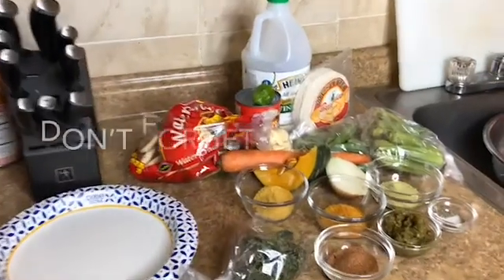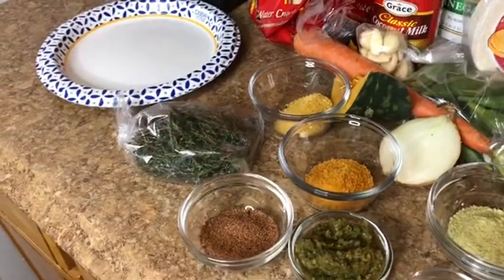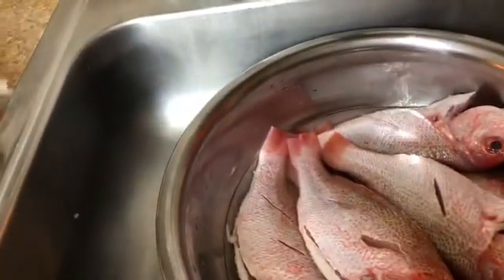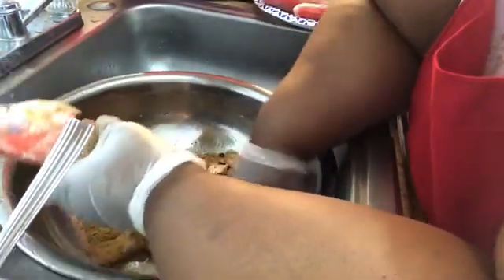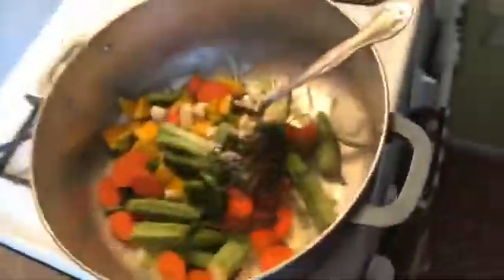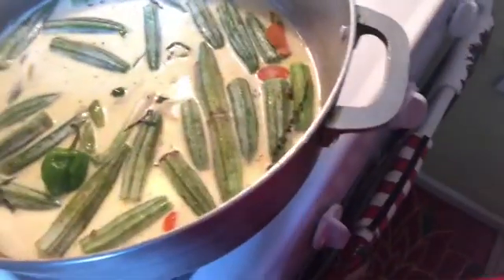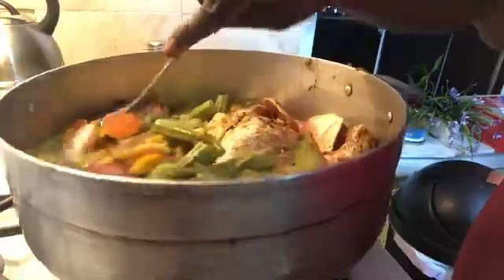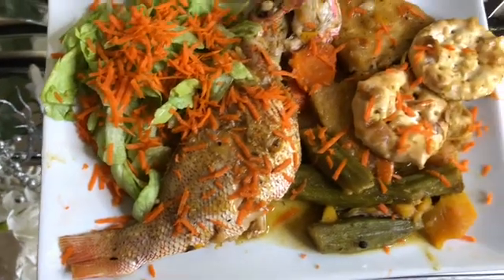Steam fish Jamaican style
In the kitchen with fluffy K